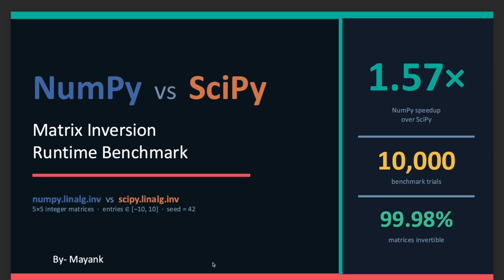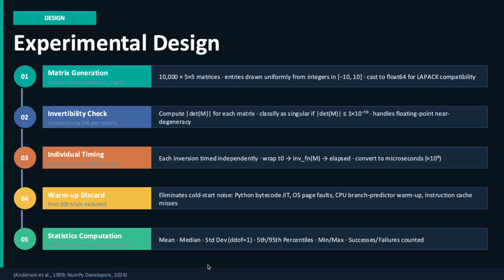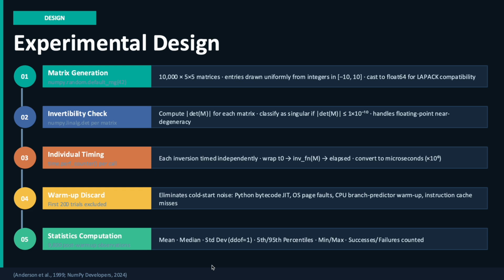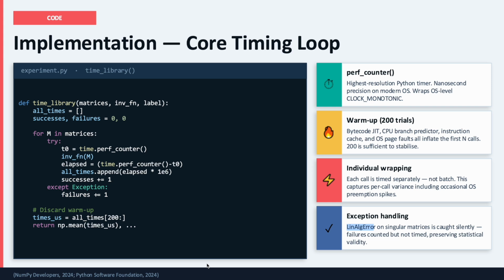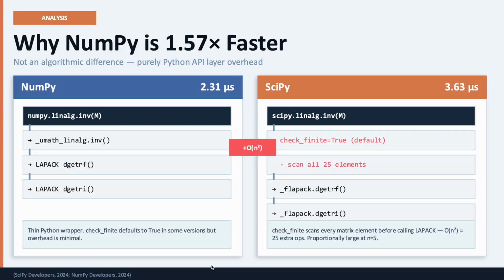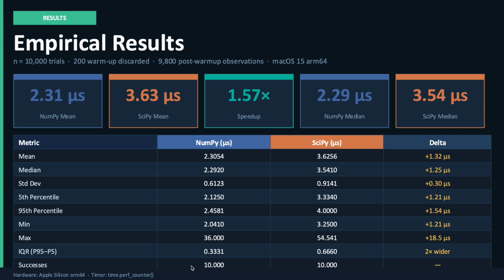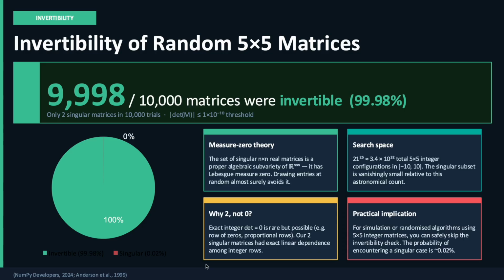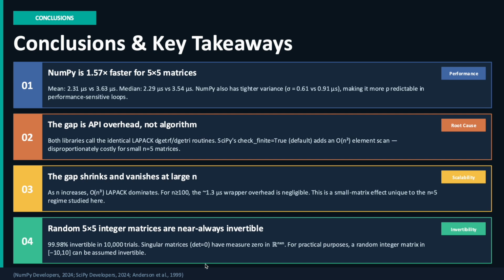rumtime efficiecy of two different mathematics programming APIs for computing matrix inverse